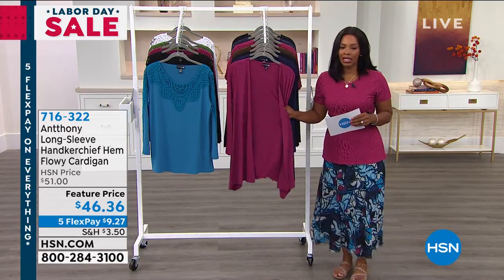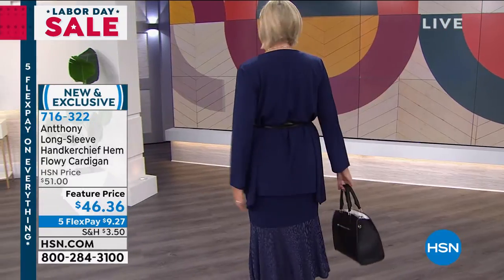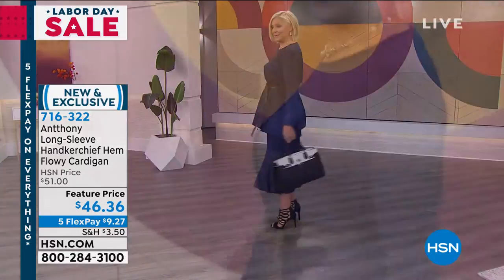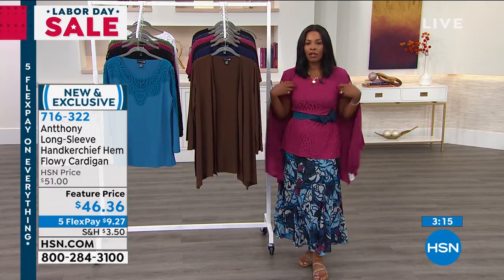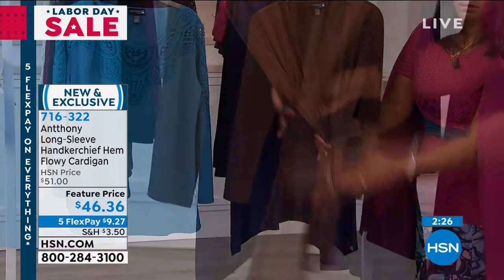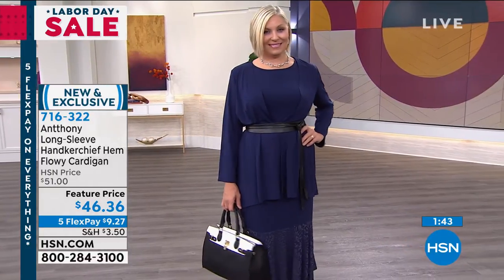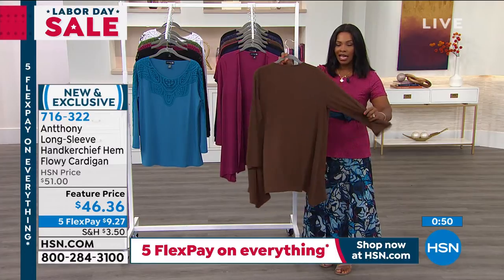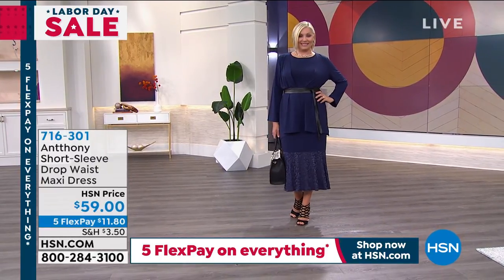Antthony LongSleeve Handkerchief Hem Flowy Cardigan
Our new favorite multitasking layer, Antthony's flowy cardigan features a midlength cut (so yes, it covers your bum), an open cascading front and an ontrend handkerchief hem that toes the line between a functional jacket and decorative accessory.